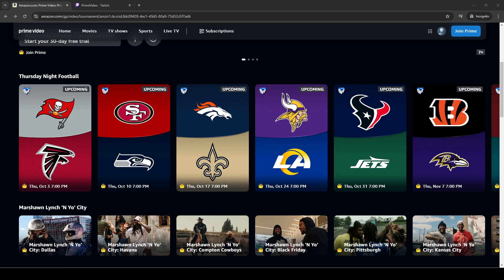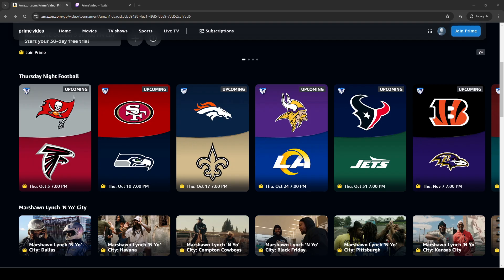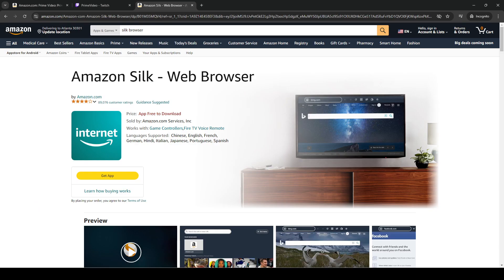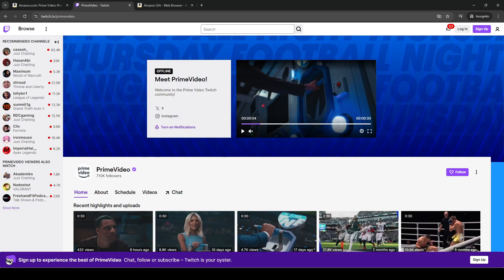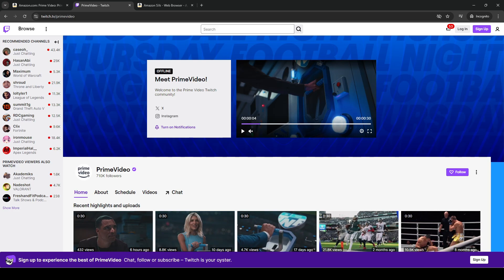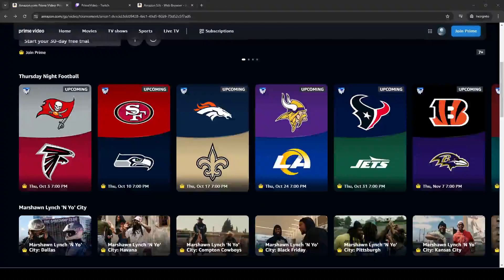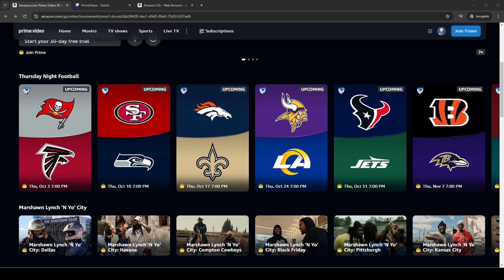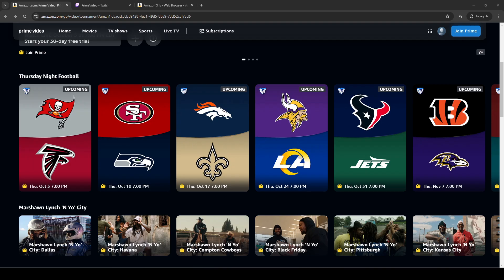2024 NFL Cord Cutting Guide-How to Watch TNF on Fire TV, Smart TVs for Free-No Amazon Prime Required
**YouTube has been removing my videos (falsely) claiming that they violate community guidelines and also removed the channel for 3 days. Thus, I already have 2 strikes on my channel and 1 more will result in permanent removal of it. Therefore, please bookmark my
channel on Rumble in case this channel gets
deleted.  The Rumble channel will have the exact same videos this one does.**

This video shows how you can watch Amazon's TNF games for free via the Twitch web stream on Fire TV devices & Smart TVs that have a web browser.